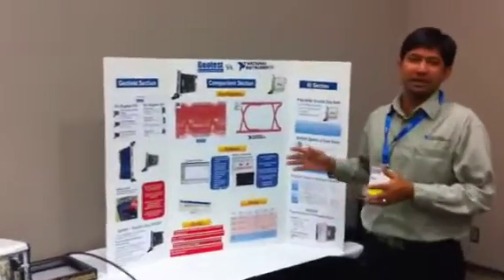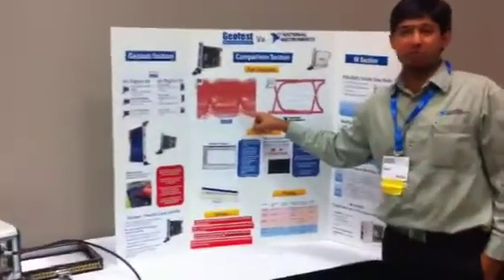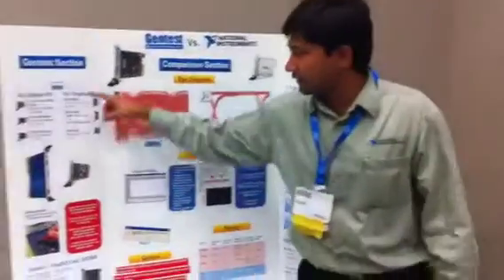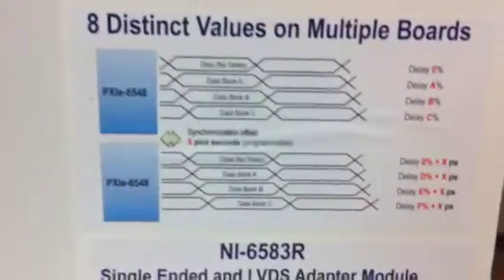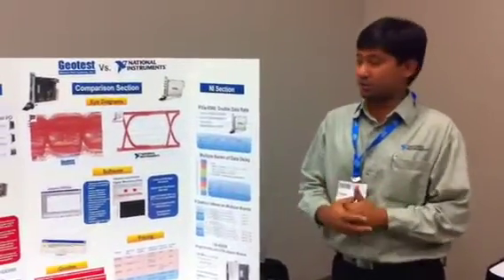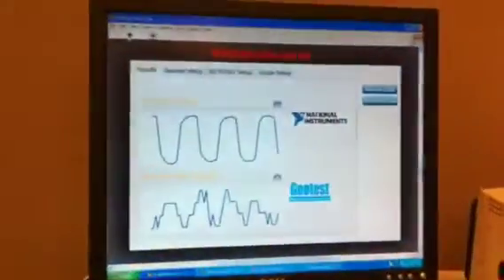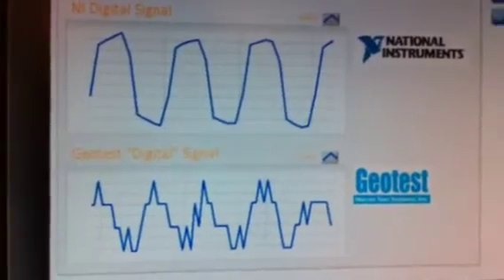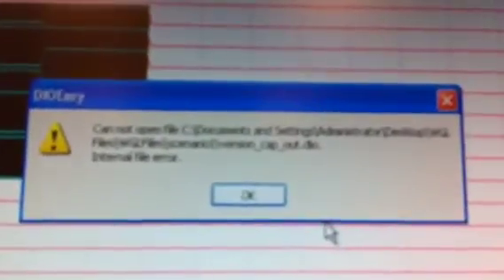Gt vs ni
Ni